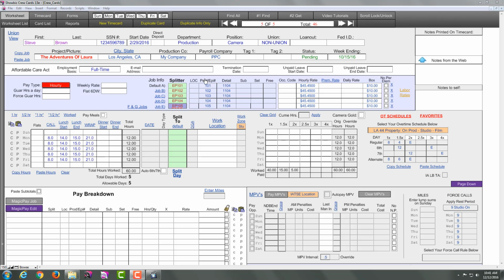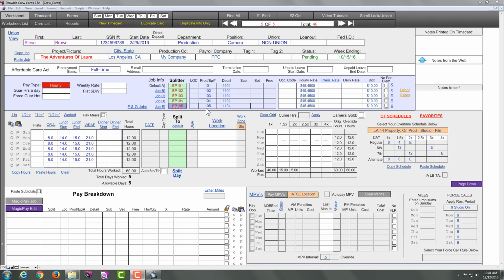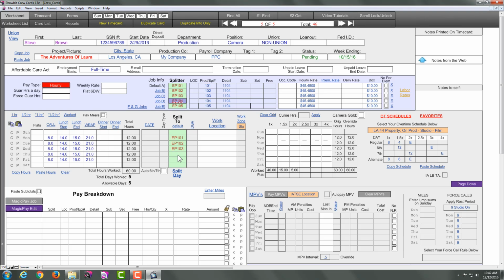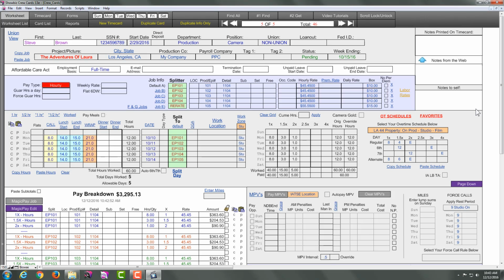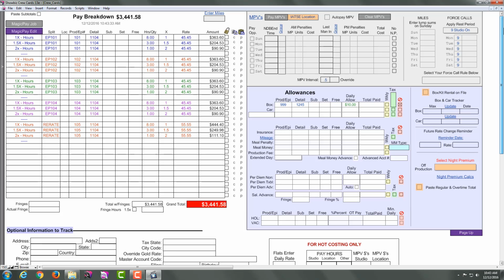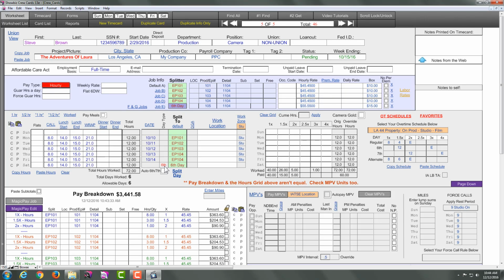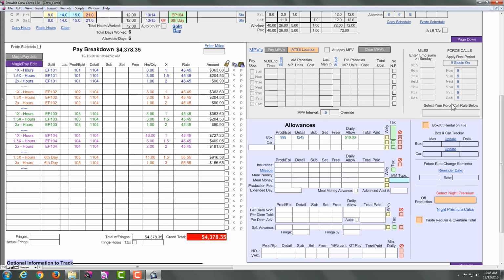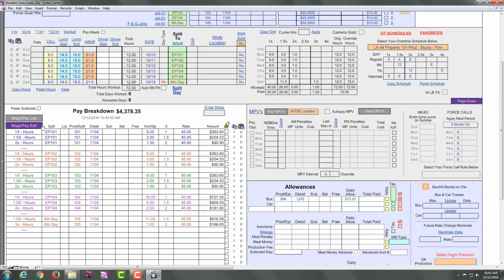Showbiz Timecards Crew: Splitting for Accounting Purposes